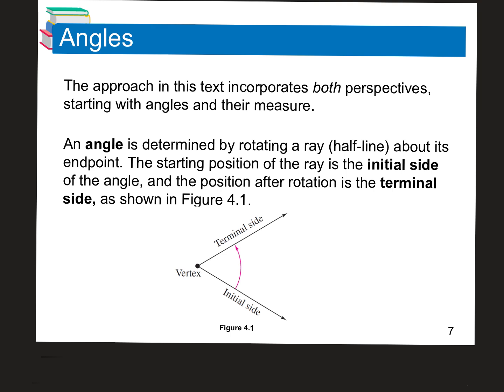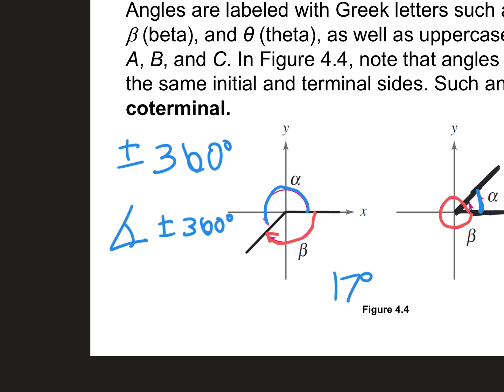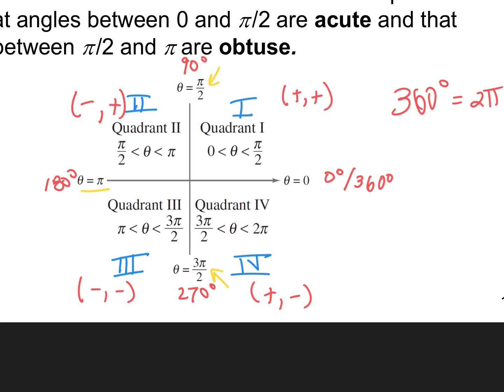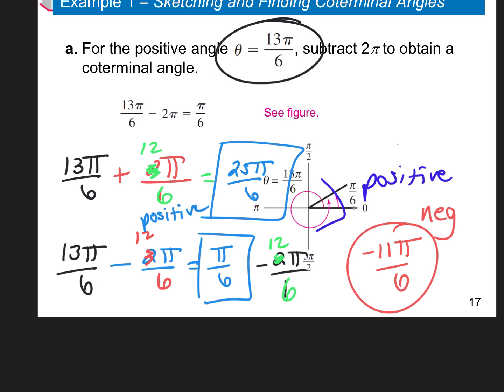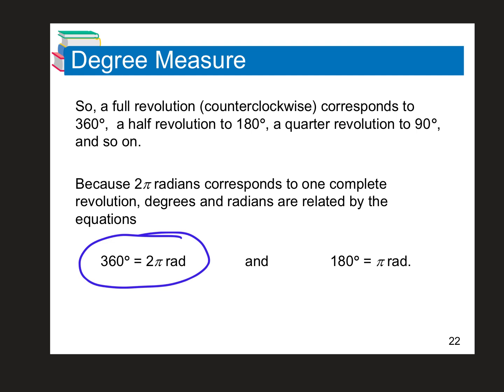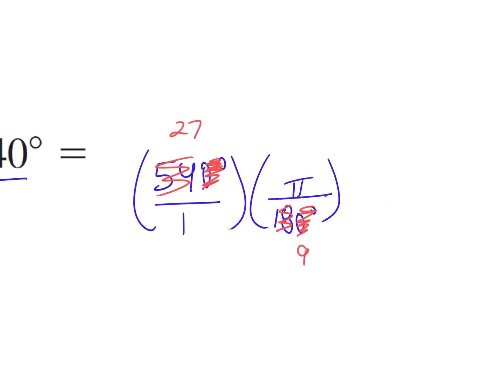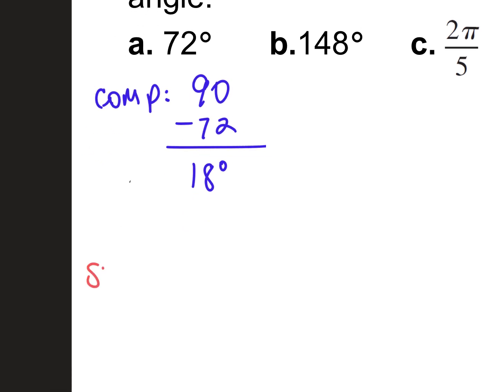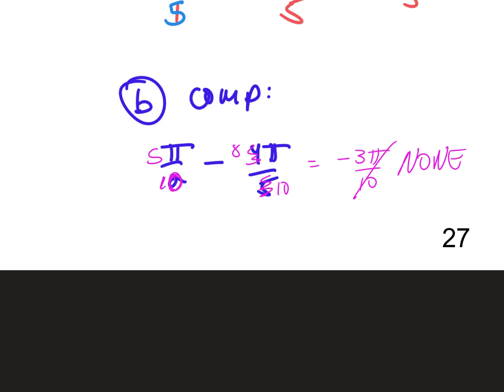10.23 PCH 4.1 Angles PART 1